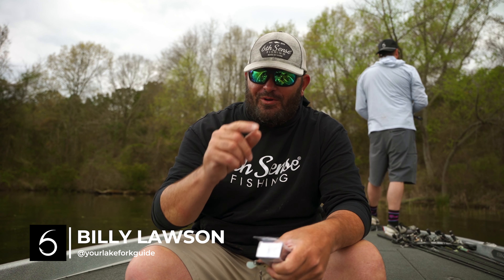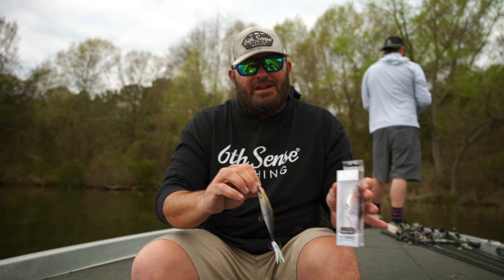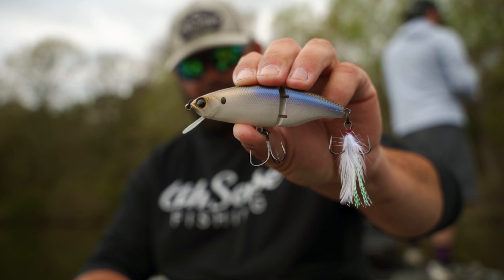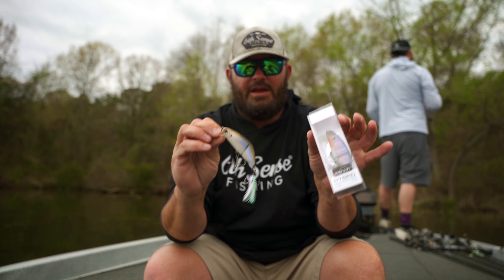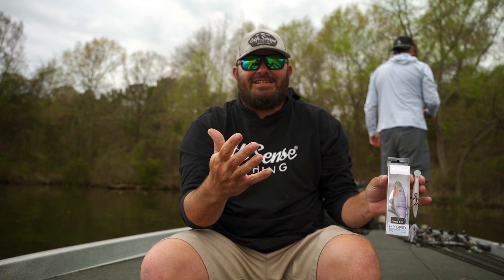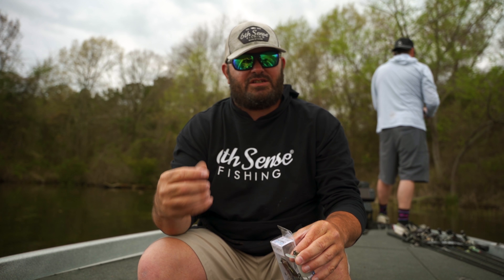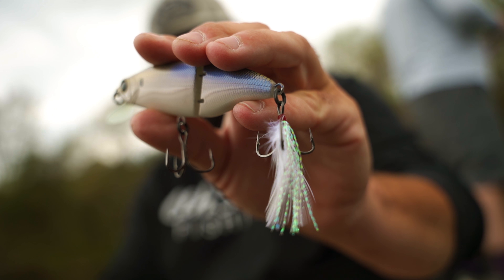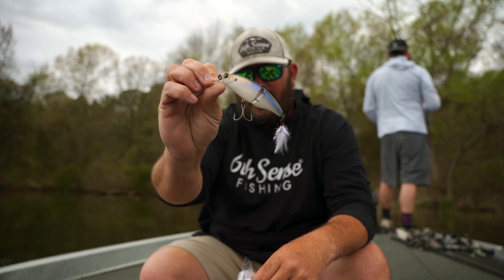The PERFECT SWIMBAIT/CRANKBAIT Hybrid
Team 6 Member & Lake Fork Guide Billy Lawson breaks down one of our most unique baits & explains how & when he chooses to throw it during the spawn season.